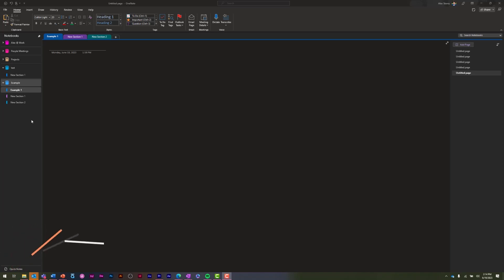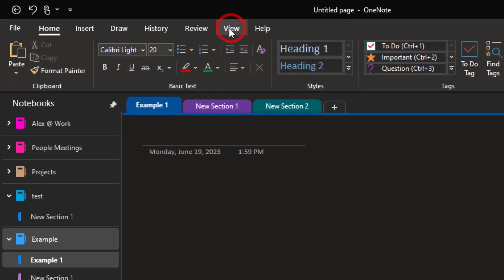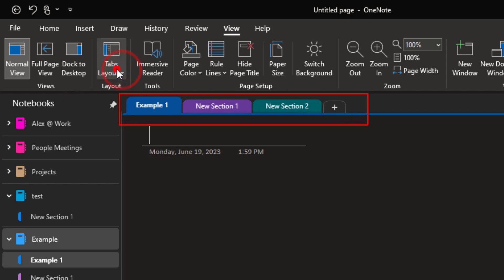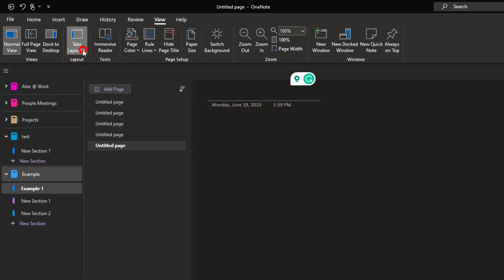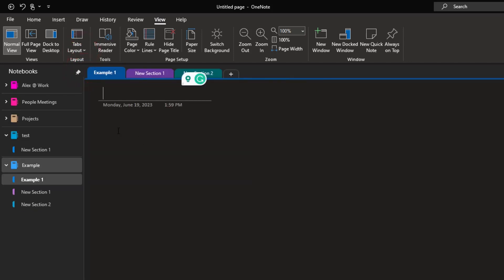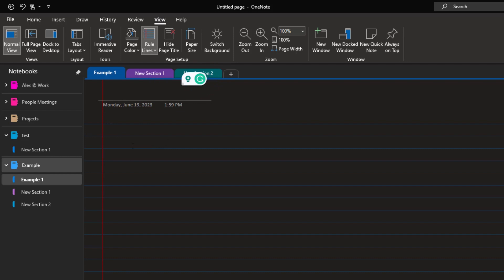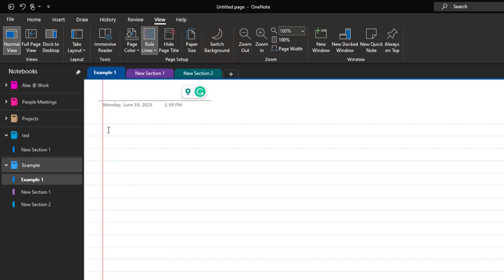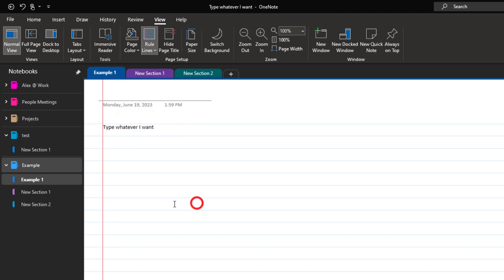How to Customize OneNote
Check out our helpful tutorial for customizing OneNote in order to improve the effectiveness of your notetaking capabilities.